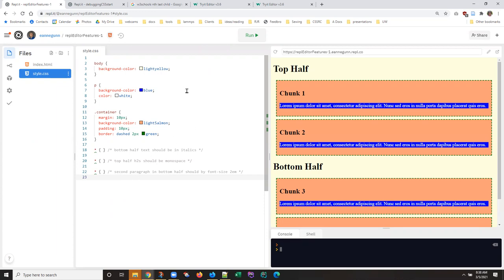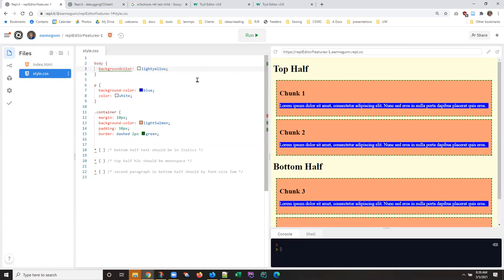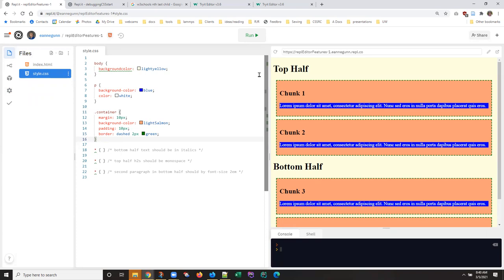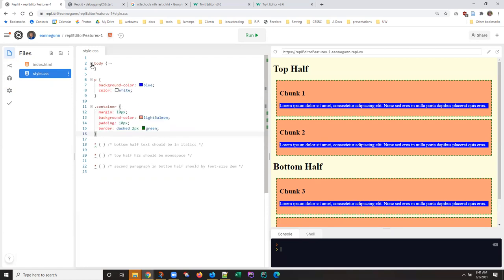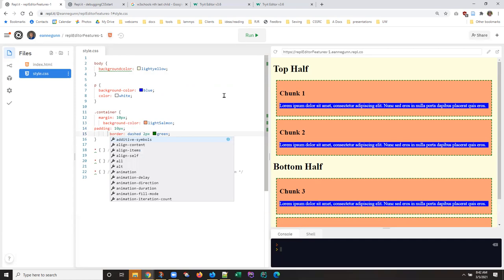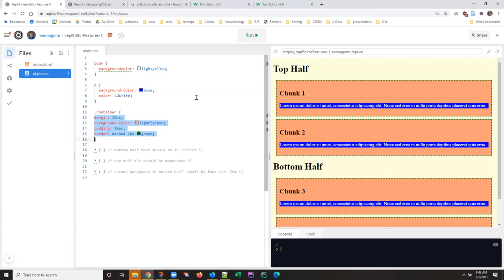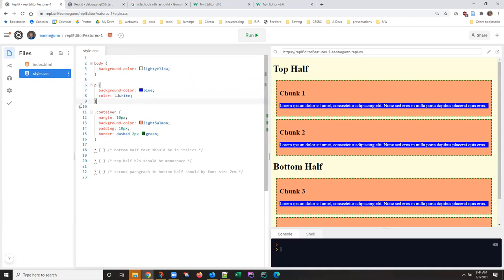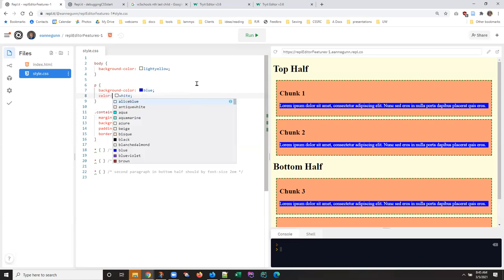repl.it editor features: themes, gutters, and folding, oh my!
This video reviews three features of the repl.it IDE that can be very helpful as you work on longer projects:
* your choice of dark or light themes
* paying attention to what's going on in the gutter can make your work go faster
* code folding and unfolding